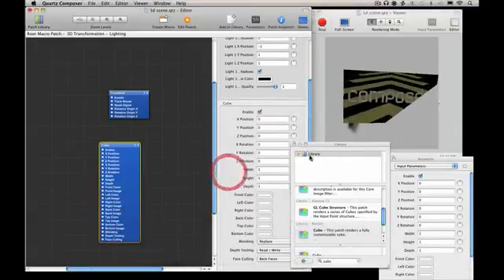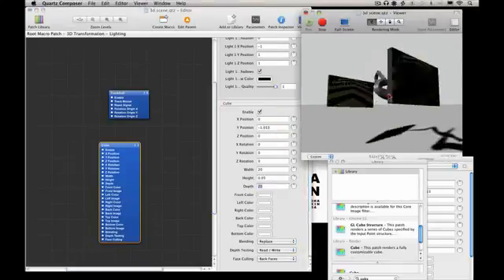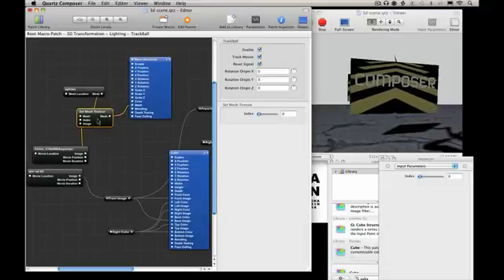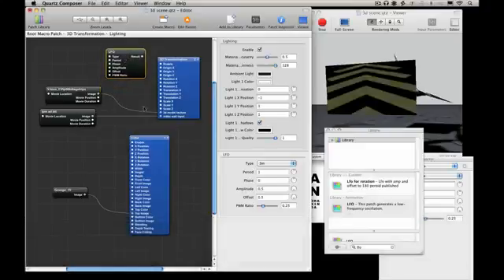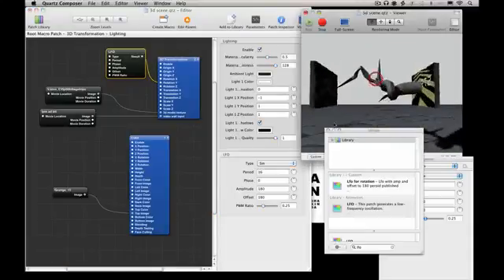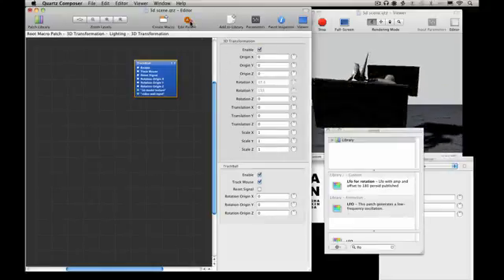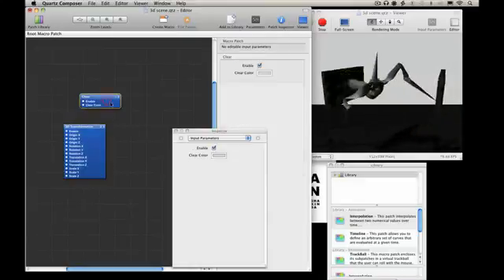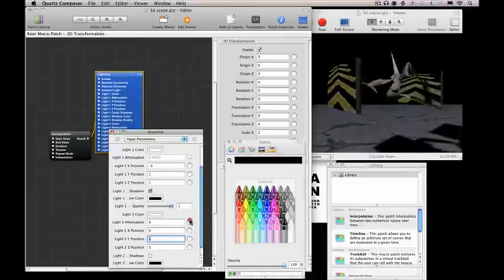Quartz Composer Tuorial 3d beat reactive scene part 3 of 3